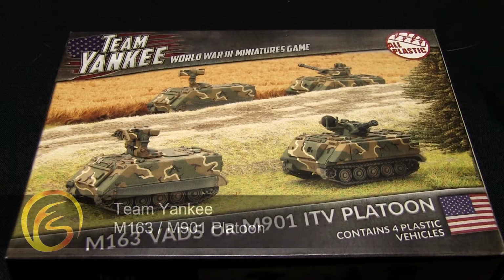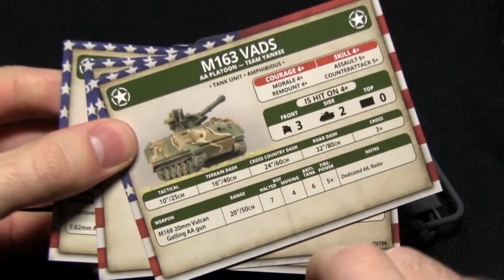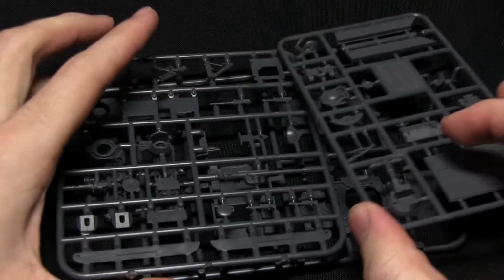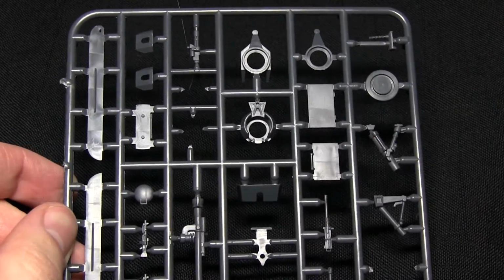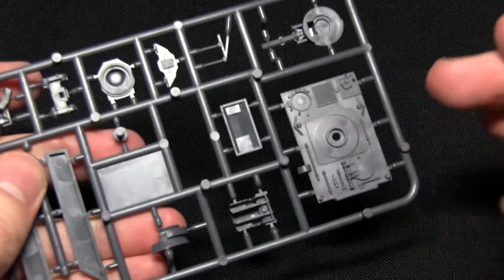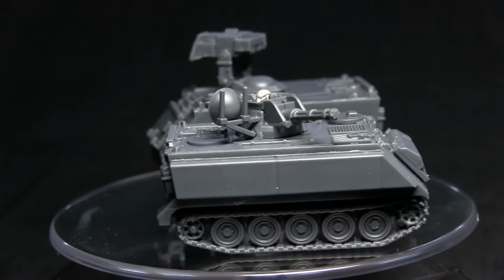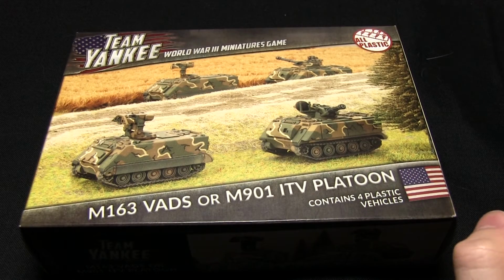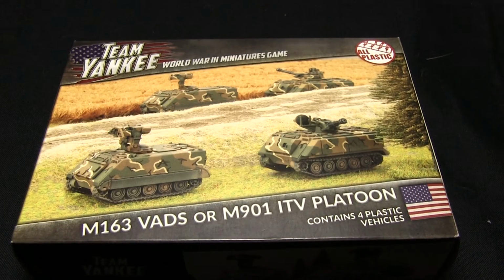Team Yankee M163 / M901 Platoon Unboxing Battlefront Firestorm Games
For this unboxing we take our first look at the 15mm WW3 miniatures game Team Yankee. We unbox a kit that can be used to construct either a platoon of M163 VADS or M901 ITVs.